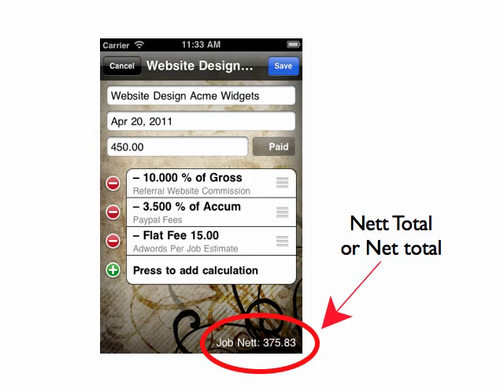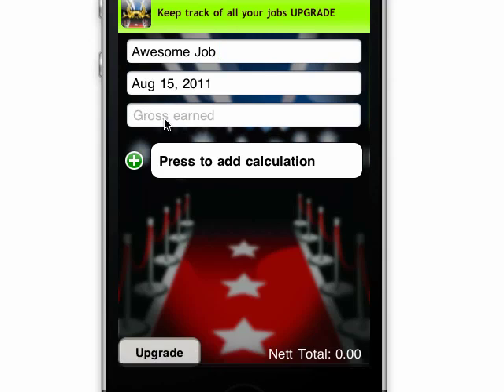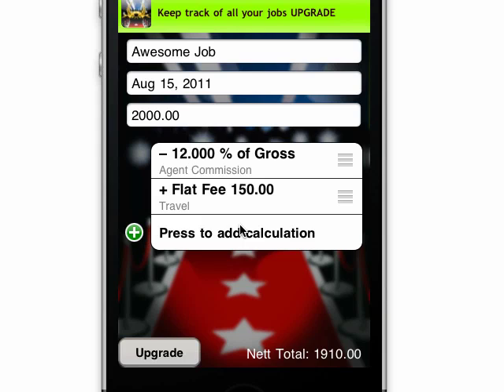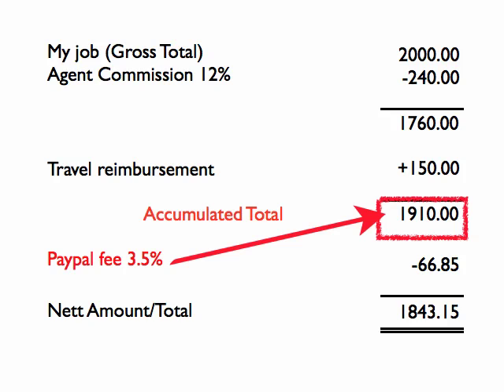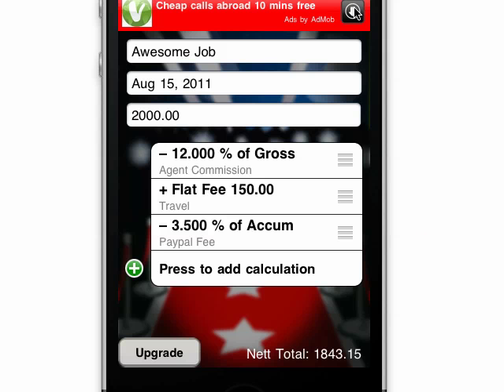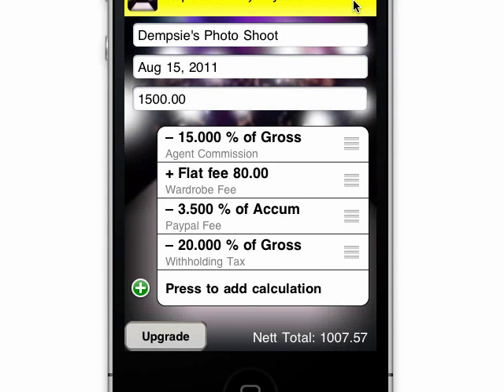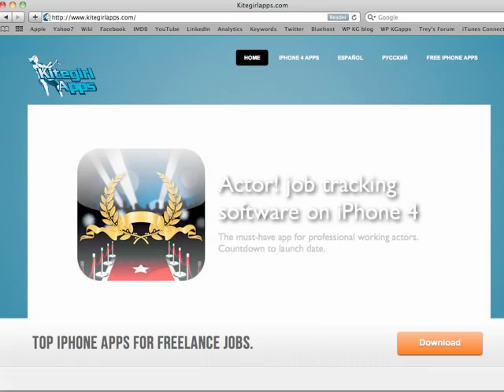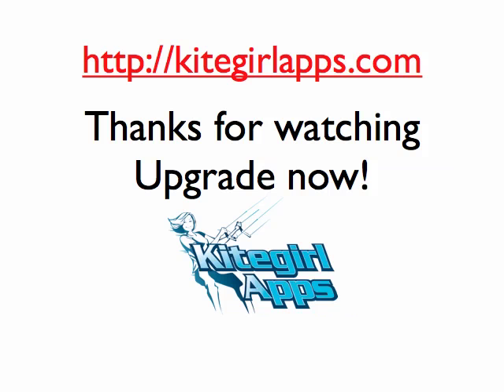How to use free iphone apps job tracker software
See here how to use and version one of the free iphone apps Each is an iphone app designed as job tracker software for freelance and agency listed people.

Get FREE meditation tracks and 7 daily articles on a WORKAHOLICS GUIDE TO EASE when you join the Kitegirl Community